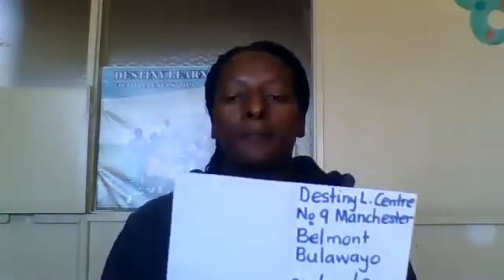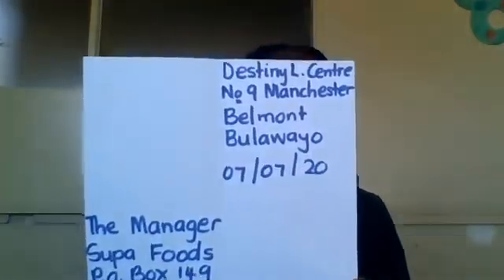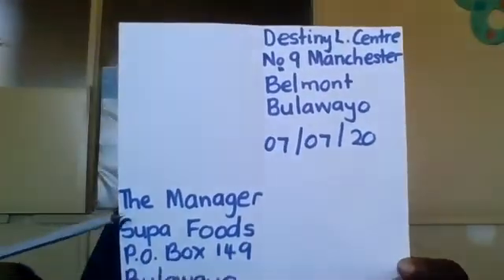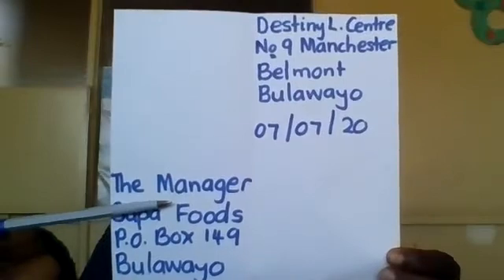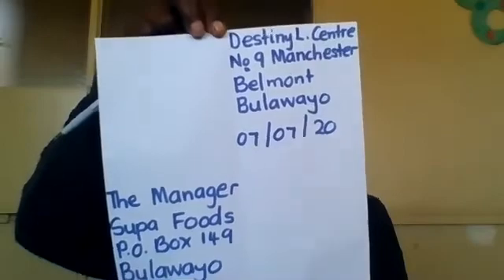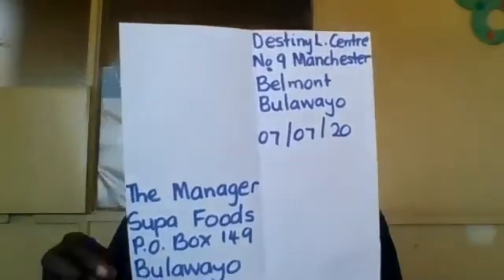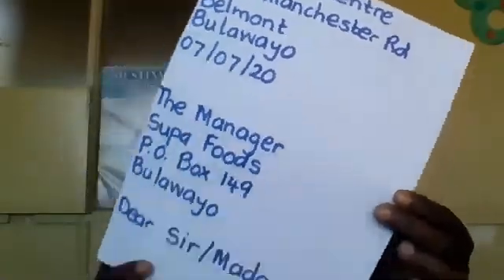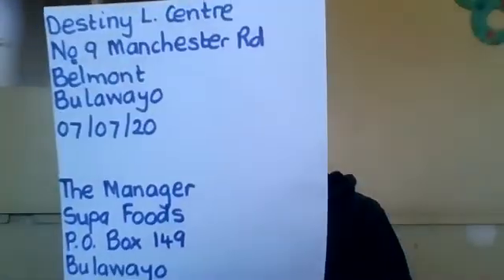Destiny Learning Centre : Grade 7 : Formal letter writing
English : Mrs Sithabile R. Khabo